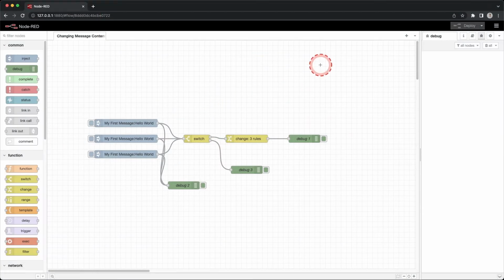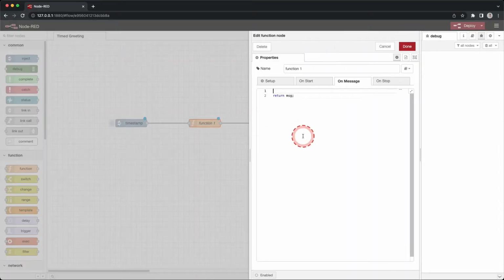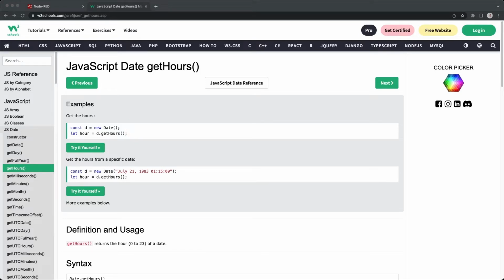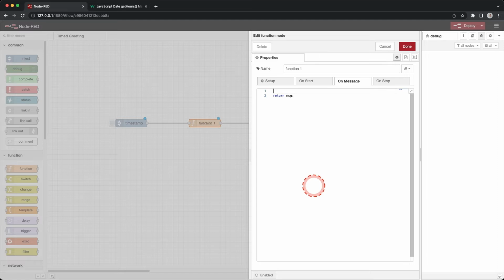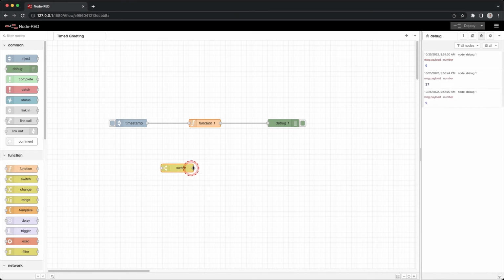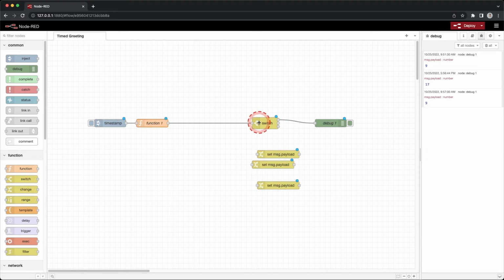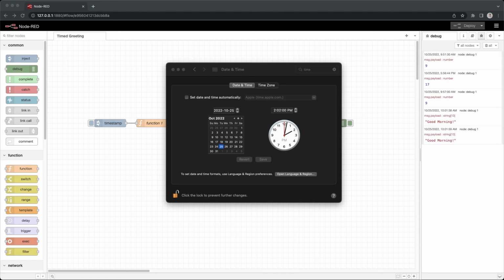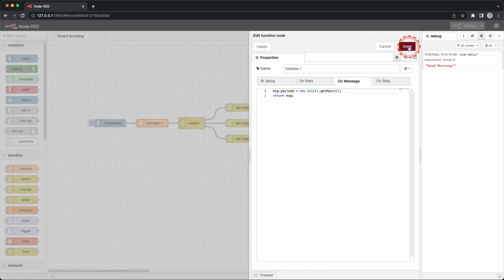BDES3001 IDSN4012 35 Using JavaScript Code in Node-RED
Adding custom JavaScript code to a Node-RED flow. We will use the getHours method in JavaScript